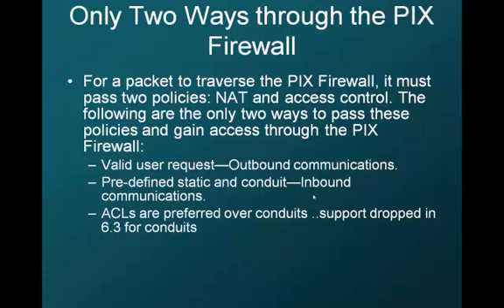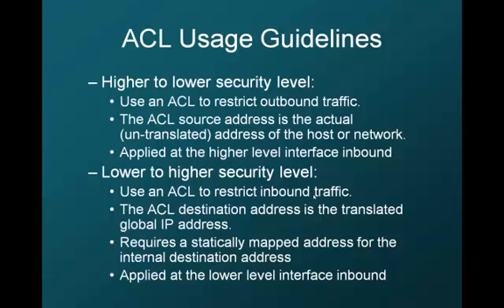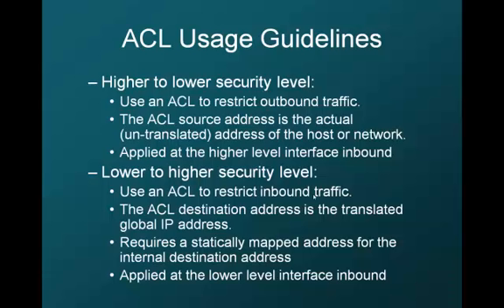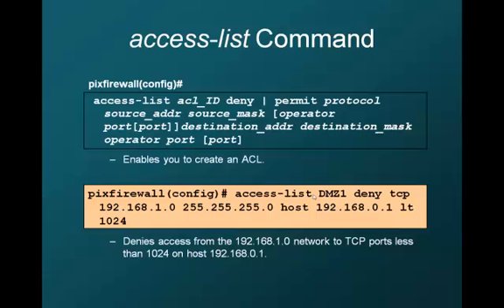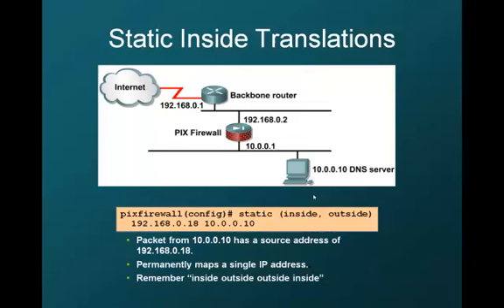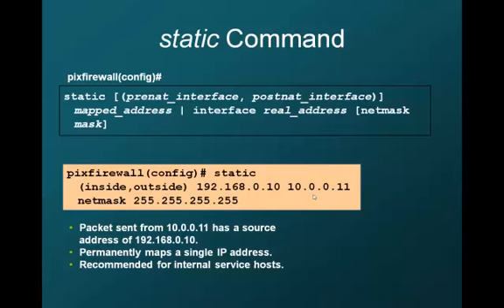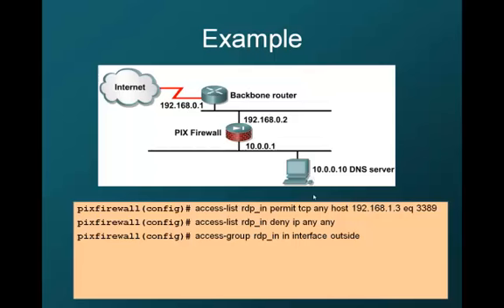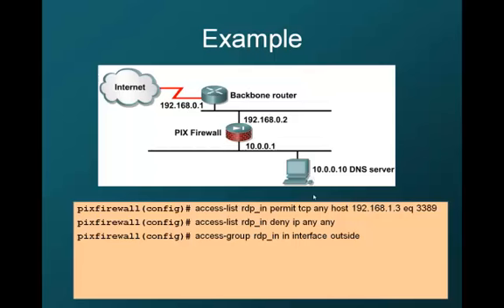PIX ACL.mp4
PIX ACL basics for SEC 160